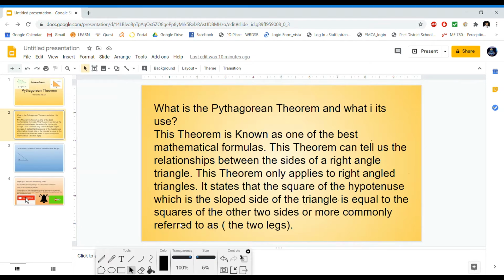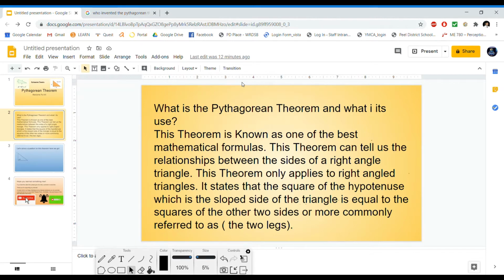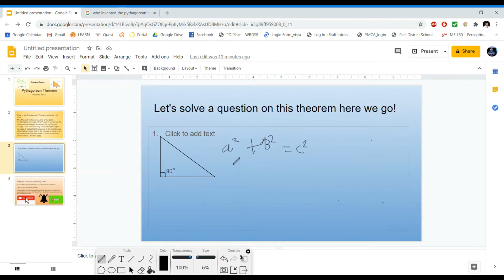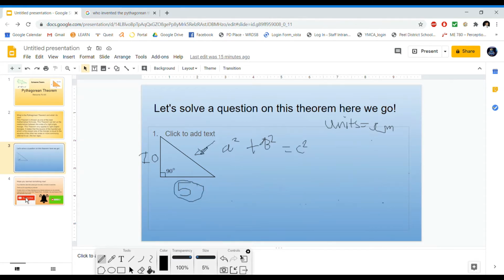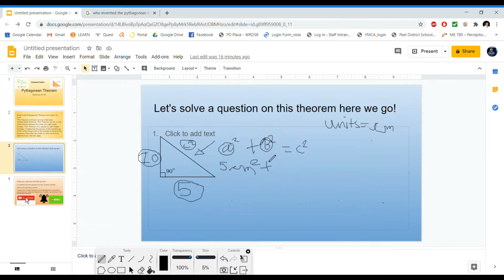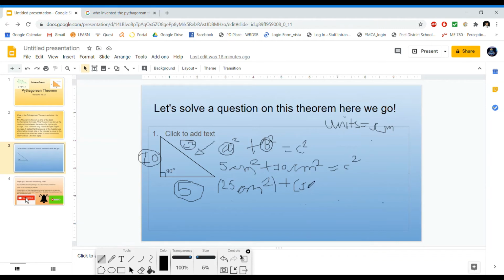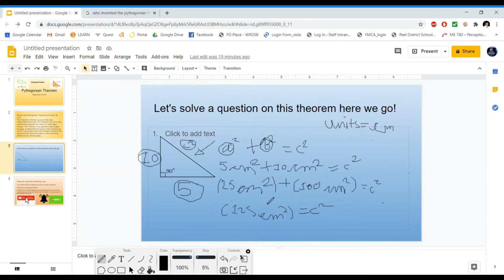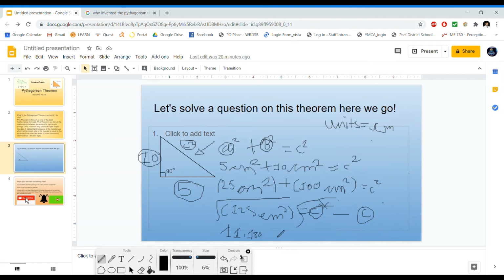What is the Pythagorean Theorem?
Hello world! Today I am going to be teaching you about the Pythagorean Theorem to give you a better understanding, If you liked the video and this helped you please give me a comment below, subscribe, or like as well! It means alot to me I like to educate people and also myself too! That is my pleasure to teach to who ever!  Message from Om Bhatt ( Ceo of Om tech education gaming and more!). hope you have a good day! Stay safe and healthy! Wear a mask and save lives as well!